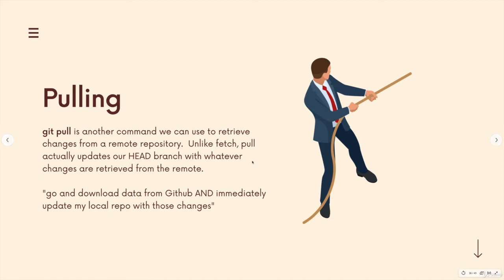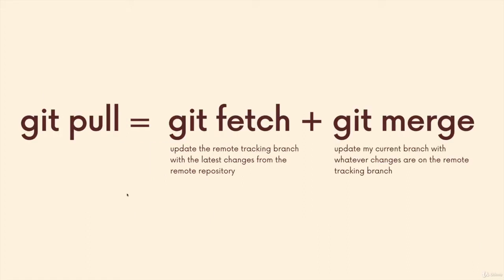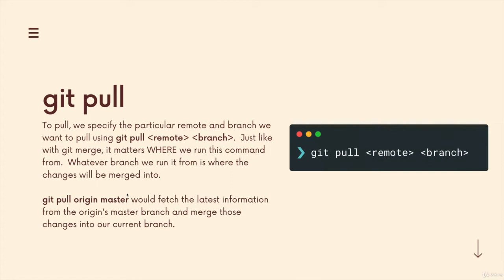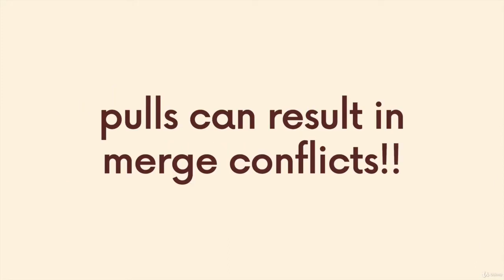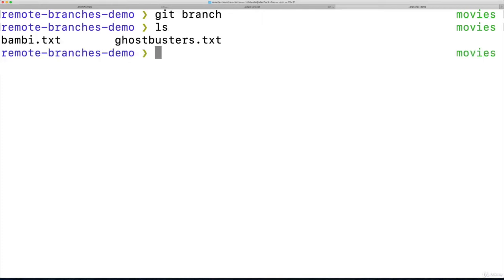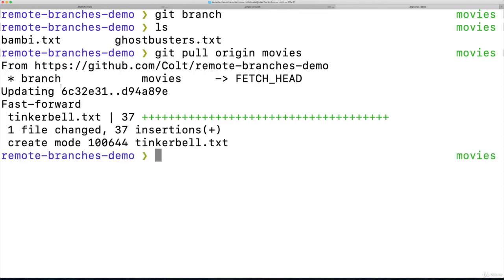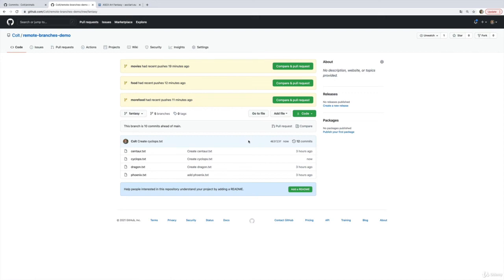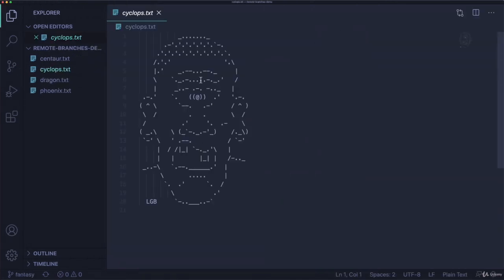Git Pull The Basics